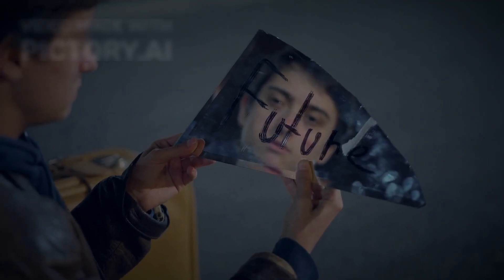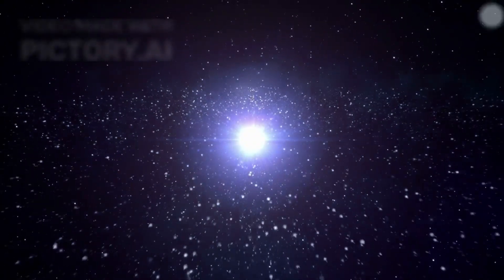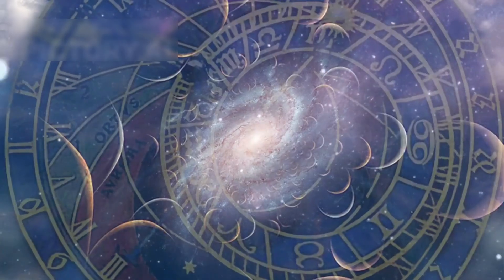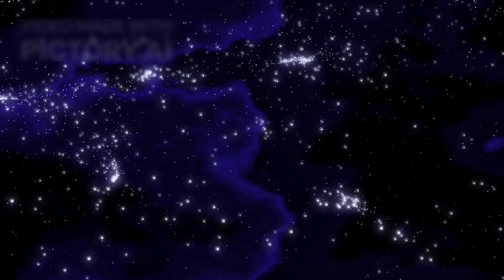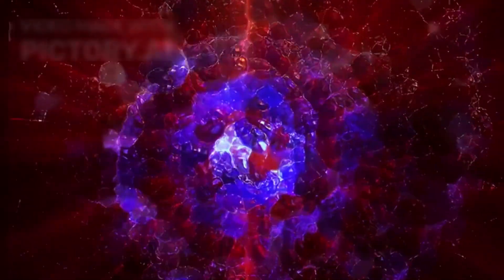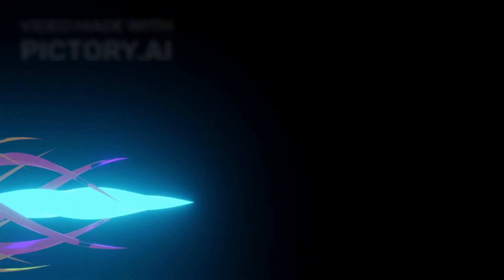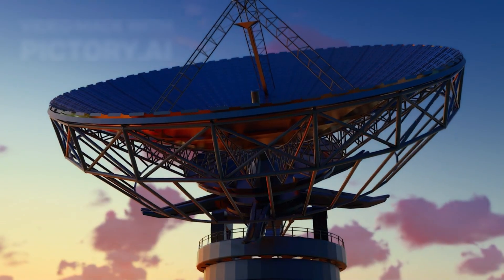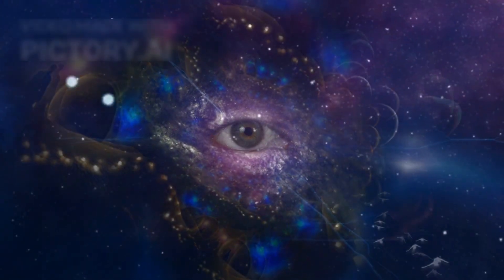James Webb Telescope JUST DETECTED THE UNIMAGINABLE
Imagine staring into a mirror that doesn’t just reflect light, but time itself—peering not at your own face, but into the infancy of the universe, when existence was still wrapping itself around its first breath. That’s precisely what the James Webb Space Telescope was built to do. But what it found when it looked deeper than anything before it… wasn’t infancy. It wasn’t the cosmic cradle. It was a contradiction. A cosmic impossibility. And what it saw—what it revealed to us—has not just stunned astronomers… it has shaken the very skeleton of modern physics.
For decades, scientists believed they had a pretty solid grasp on how the universe evolved. First came the Big Bang, then a dark age, followed by the slow, methodical birth of stars, galaxies, and eventually life. The further back we look, the simpler things should be—basic particles, faint hydrogen clouds, chaotic, unformed space. But when Webb turned its golden mirrors toward a remote and supposedly quiet sector of the sky—one of those vast black stretches where we expected little more than darkness—it captured something that should never have existed at that time. A fully developed galaxy. Not a hazy blob or scattered gas, but a complex, rotating system of stars, complete with spiral arms and a monstrous black hole at its heart. Not just formed, but thriving.
This was not a fluke. As data poured in, more galaxies emerged from that primordial shadow—fully structured, chemically mature, gravitationally stable. It was as if the cosmic clock had jumped ahead, skipping billions of years of slow evolution and landing in an era of impossible maturity. And with each observation, one terrifying question began to echo louder in scientific circles: What if everything we thought we knew about the beginning… is wrong?